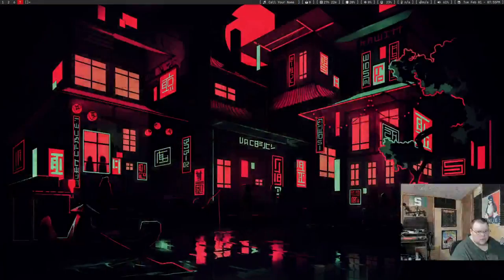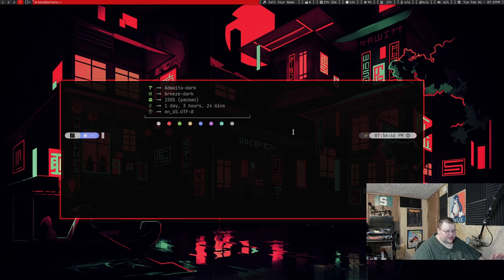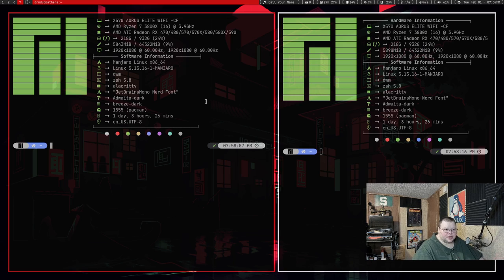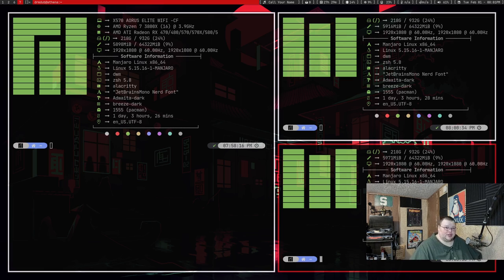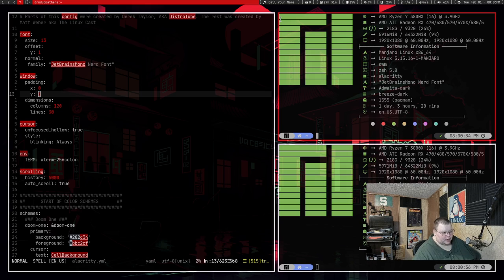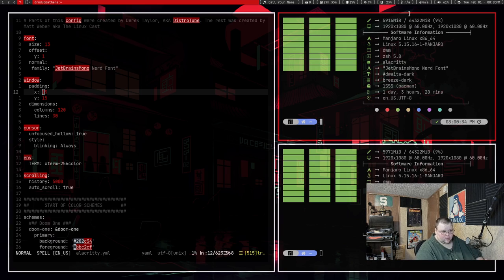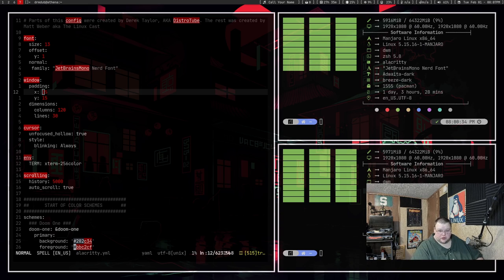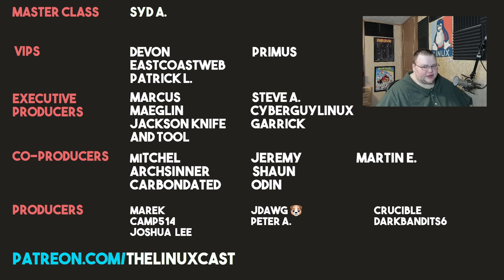5 Tips for the Perfect Rice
In another one of these pointless little ricing videos, I take you through 5 things you should keep in mind when you rice your setup.

Martin E. - Tier 2 on YT